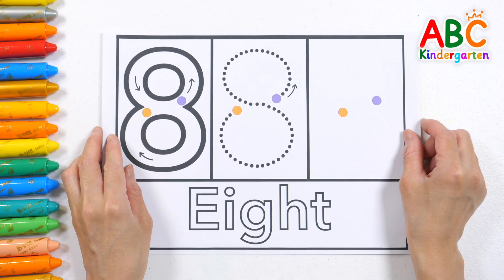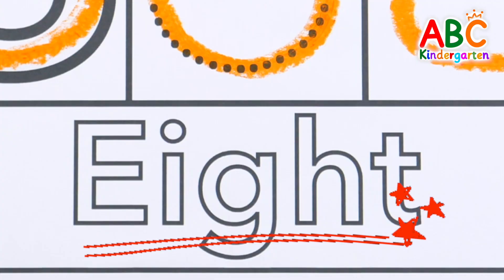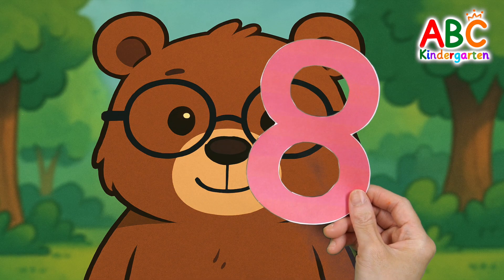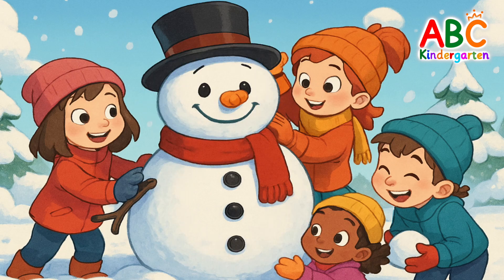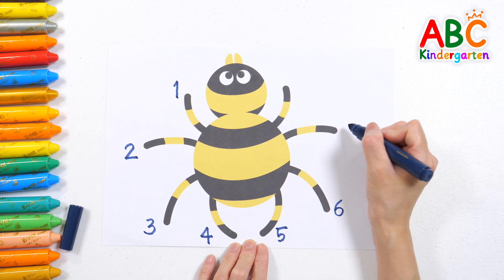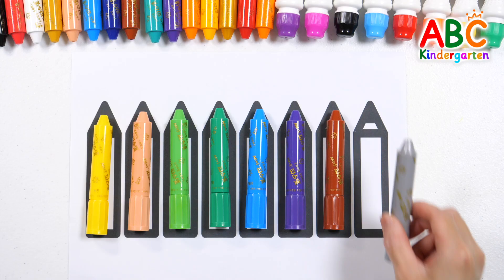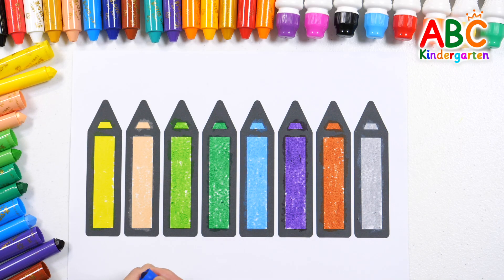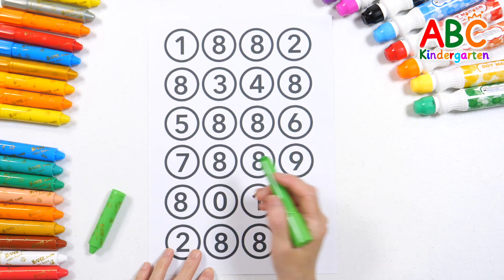What numbers are hidden in the picture? | Learn the number 8 and colors by coloring in eight colors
Today, teach your child the number 8.
First, learn how to write the number 8, and then practice writing it repeatedly.
Learn the number by writing and reading the letters in the number 8 name.

Look at the picture and guess what the number 8 looks like.
Look at the cute bear and snowman wearing glasses and find the number 8 shape.

How many legs does a spider have? Practice counting by writing a number next to each leg.

Color the pencil-shaped picture with 8 different colors.
After coloring, count the number of pencils you've colored by writing each number on the pencil.

Find the number 8 among the numbers, color it, and think about what the colored shapes resemble. Have fun learning numbers in a variety of ways.

Discover your child's growth and development every day with ABC Kindergarten.

We will do our best to incorporate your feedback into your child's education.